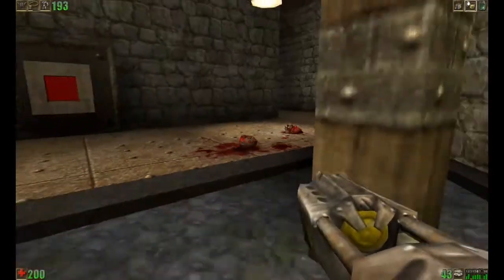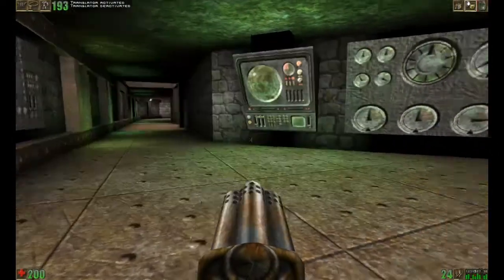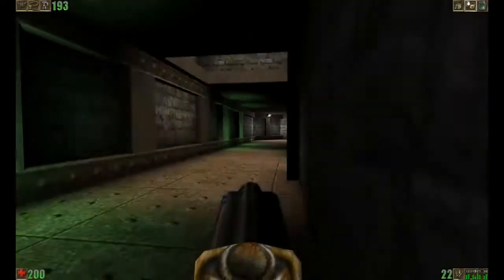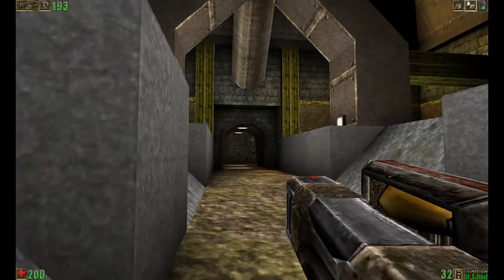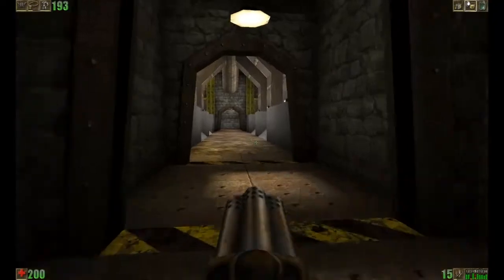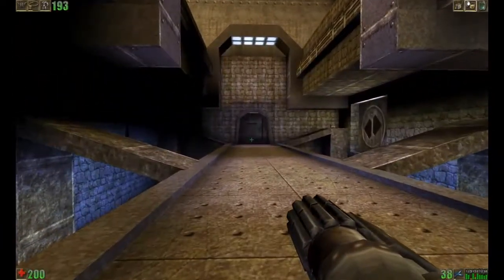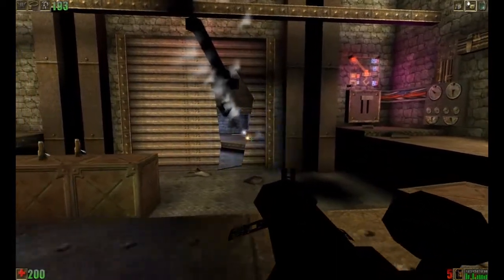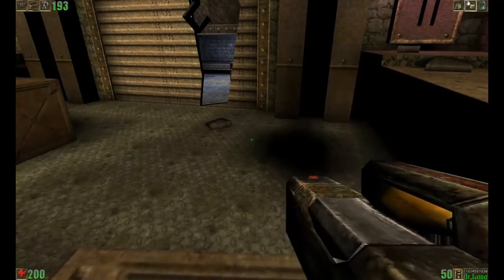Let's Play Unreal Return to Na Pali #18 - Bounds of Foundry - Part 1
We reach yet another long level, and this time there's action on both parts. There was about 1:15 of video that I had to edit down to two parts but I think I made it work. Also, the first super health, while technically a secret, isn't really needed since it's not the only one in the level and there's plenty of health around if you take a major hit.